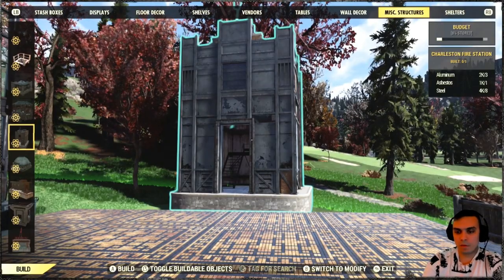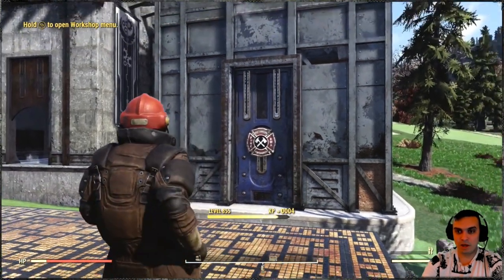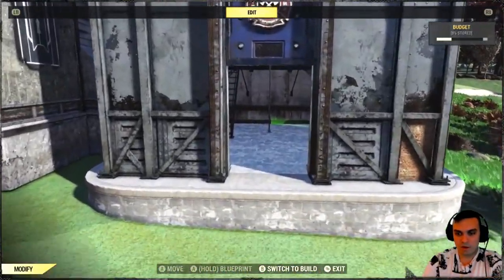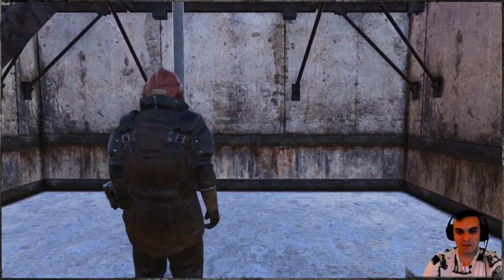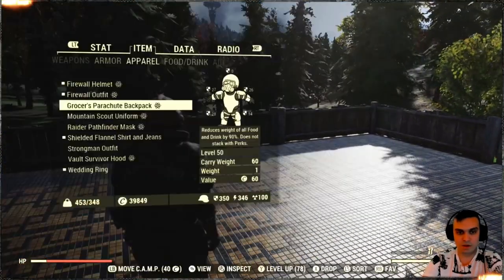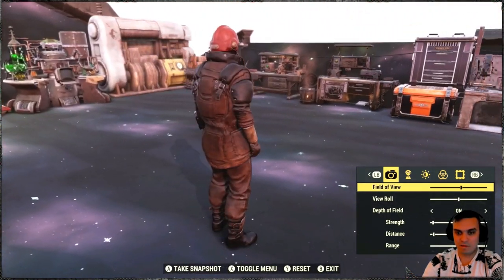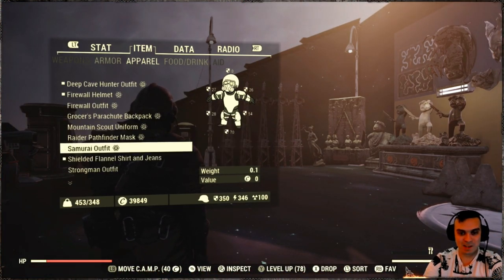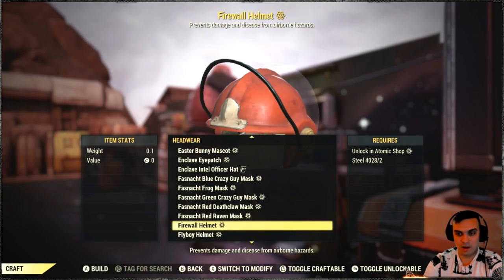Fallout 76 The Charleston Fire Station Bundle Review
🕐TimeStamps🕐
00:00 Intro
00:26 Charleston Fire Station
01:20 Charleston Fire Station Door
02:54 Fire Station Pole
04:23 Fireman Paint Flamer
05:08 Firewall Outfit & Firewall Helmet